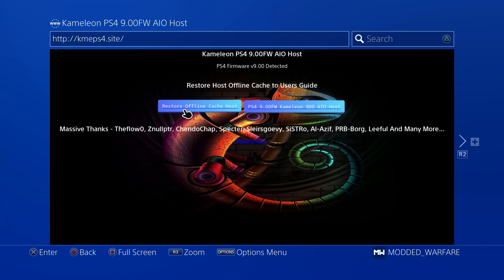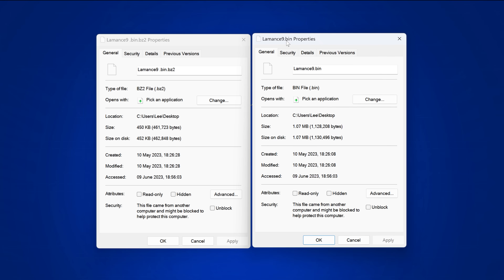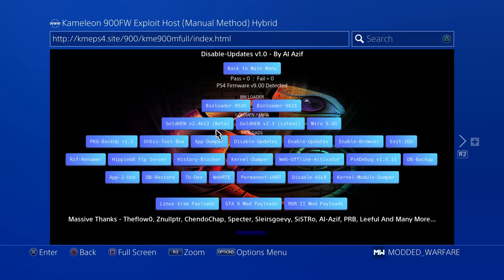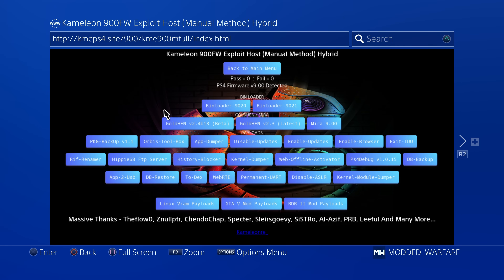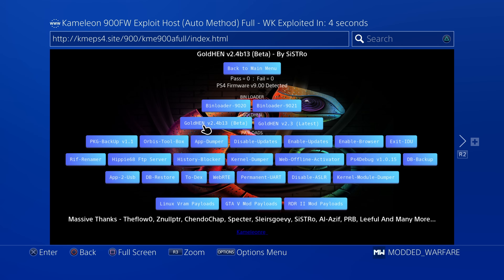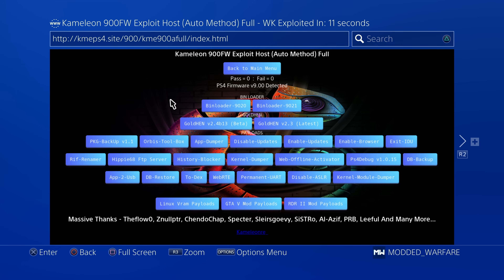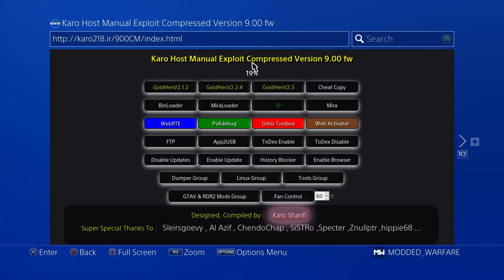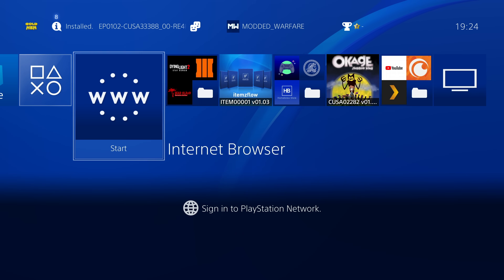PS4 Jailbreak Host Options Explained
Explaining what the differences are between the PS4 exploit host options.

Timestamps:
0:00 - Intro
0:46 - Common Hosts
2:29 - Light Host vs Full Host
5:32 - Offline Cache
8:37 - Manual vs Auto Host
10:38 - Chain Loading Payloads
12:31 - Auto Host GoldHEN
13:55 - Restore to User Guide
15:49 - PS4 Offline Trainer
16:17 - Hosting Locally